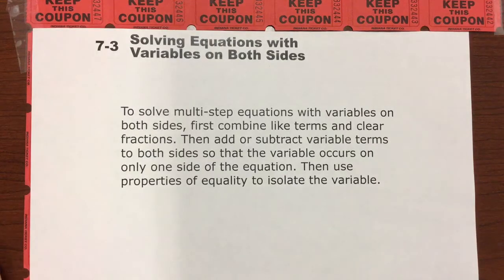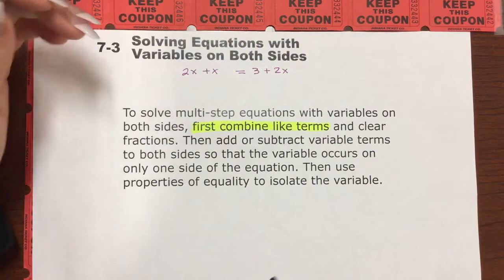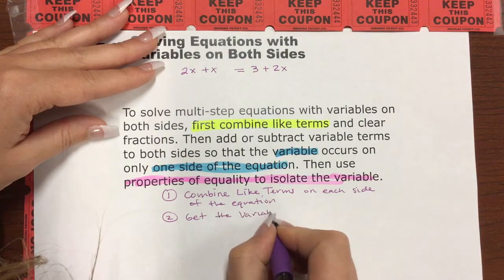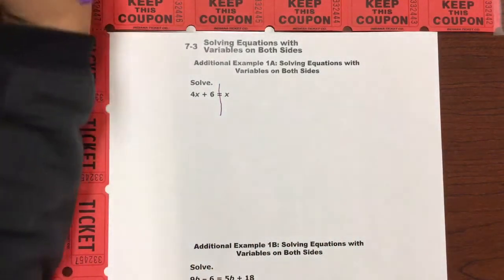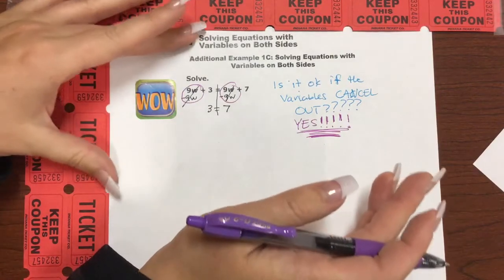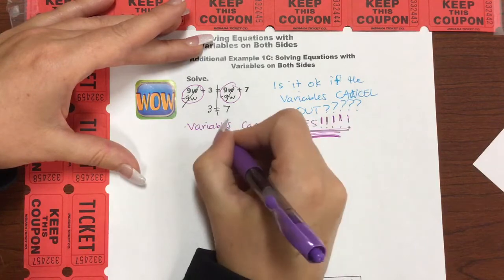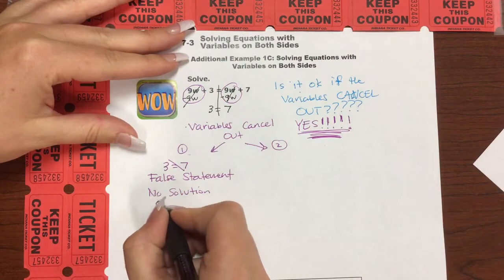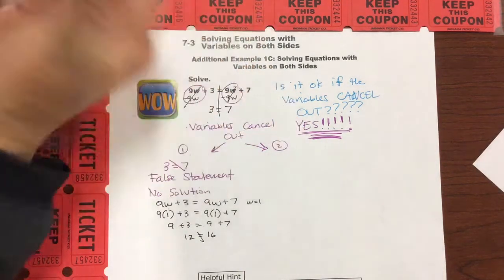Ch. 7.3 Solving Equations with Variables on Both Sides Example 1 (Part 1)